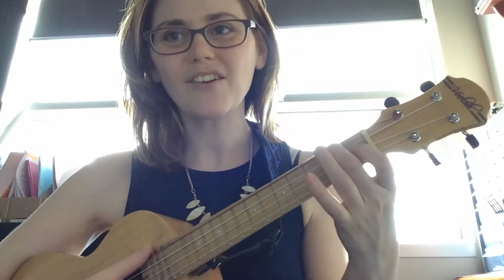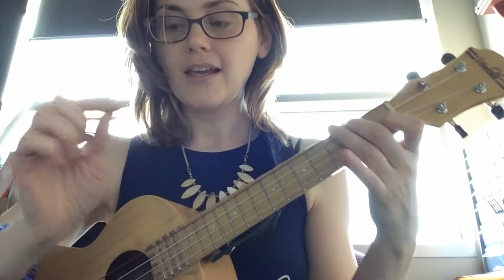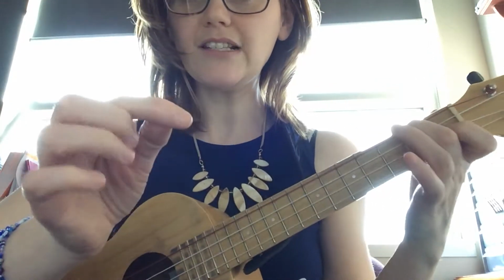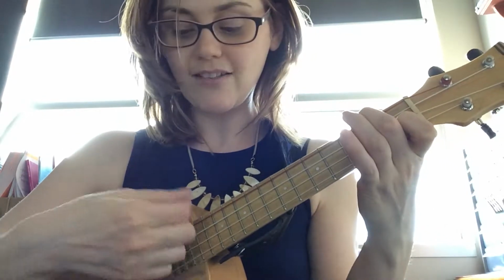F Chord - New strum pattern D-DU